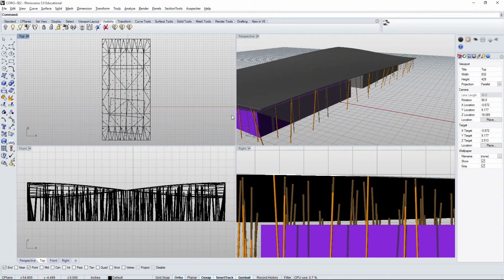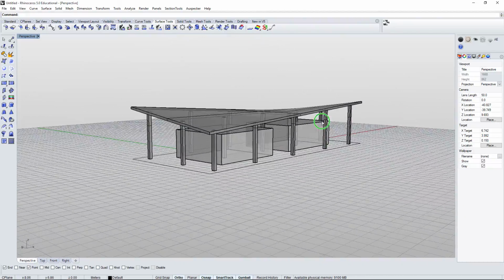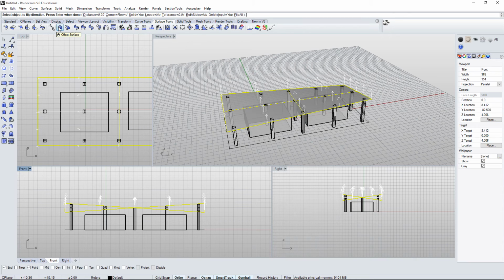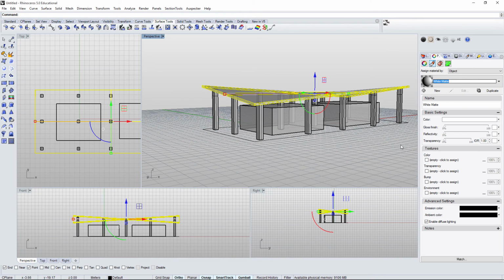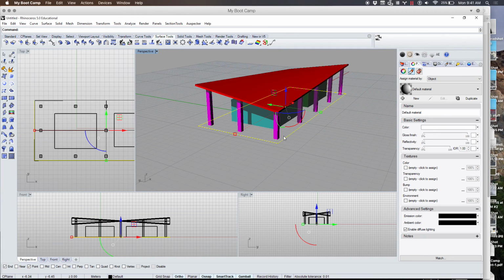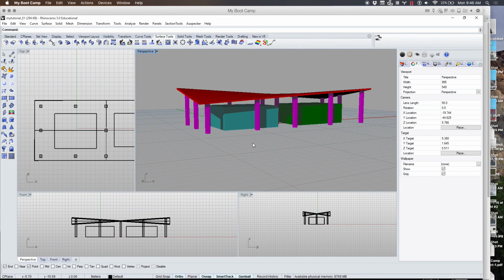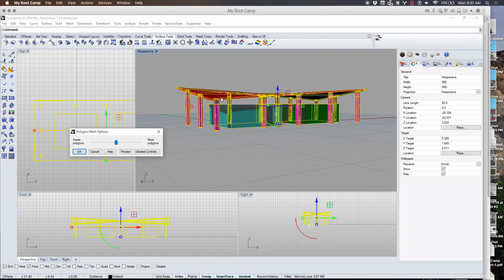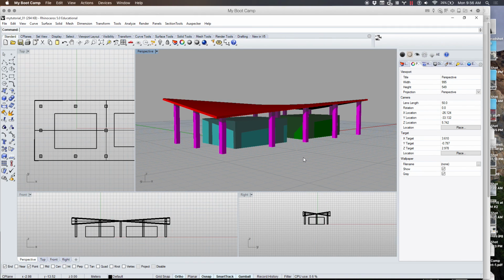Rhino Very Basic Apply Materials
Simple application of materials in Rhino, in prep for 3ds Max Import.